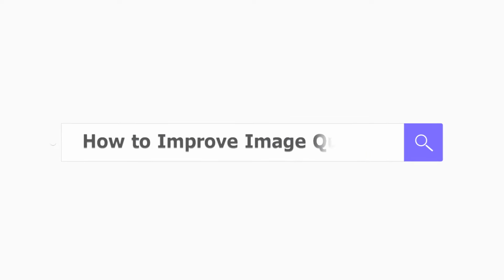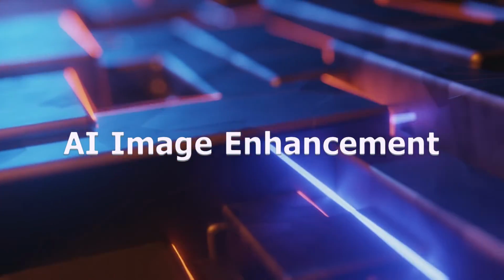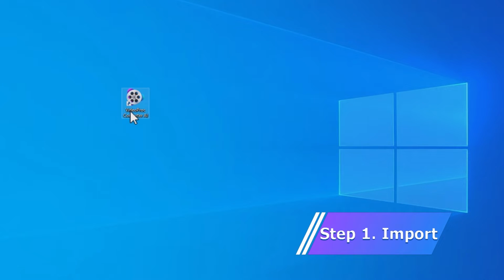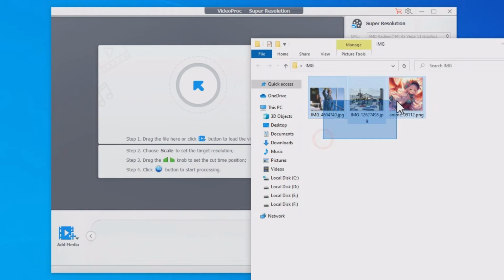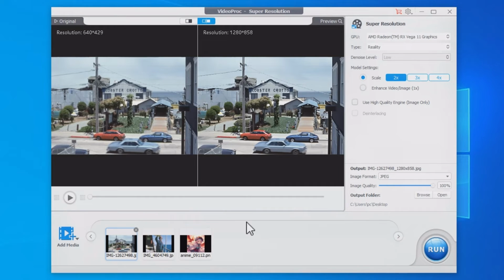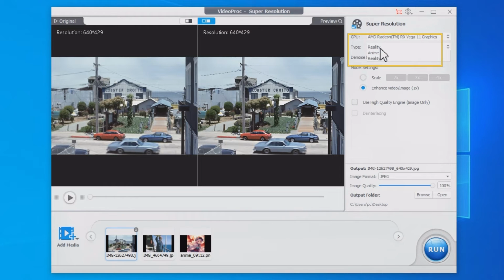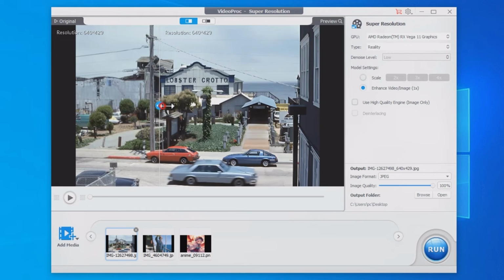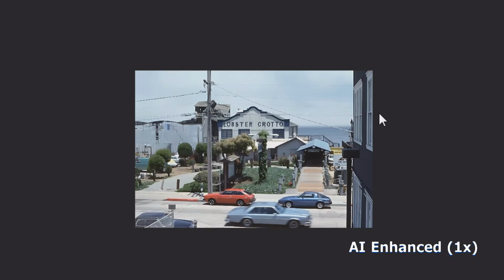NEW AI Image Enhancer: How to Improve Image Quality to 4K/8K/10K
Have you ever struggled to enhance the quality of your images using traditional methods? Whether it's dealing with noise, blurriness, or other imperfections, the process can be inefficient and frustrating. Now discover the new AI Super Resolution from VideoProc Converter AI! Learn how to easily enhance image quality to 4K, 8K, and 10K resolution with enhanced details in just 4 steps.

🎬 Timestamp
00:00 Intro
00:27 AI enhancer feature in VideoProc Converter AI
00:41 Step 1. Import low-quality images
01:03 Step 2. Adjust image quality options
01:29 Step 3. Set the AI model
01:56 Step 4. Export and check the results

✨ Come and share your thoughts and ideas with us in the comment section!